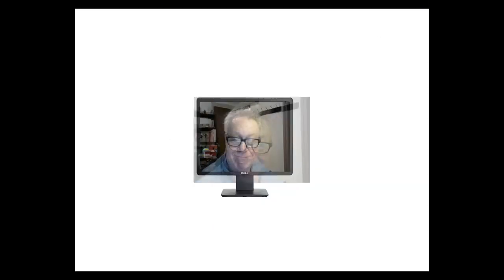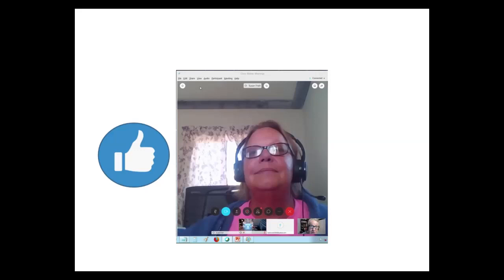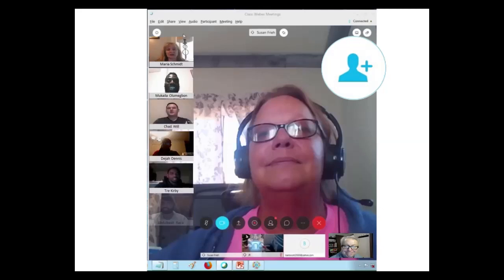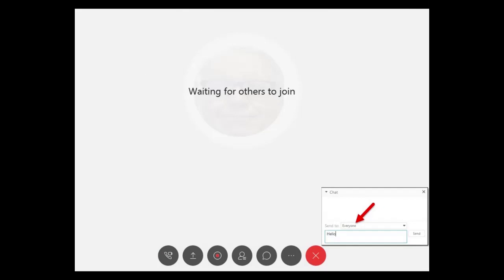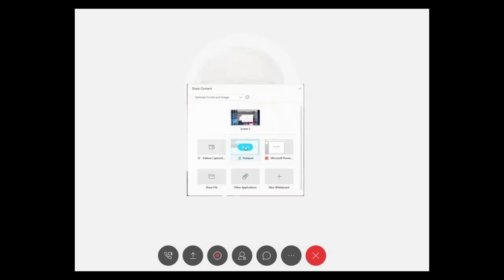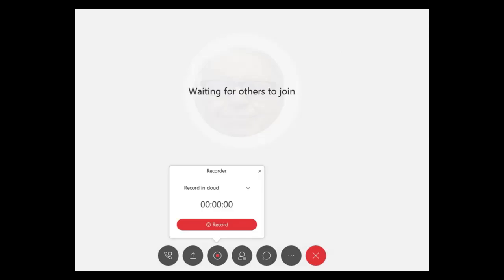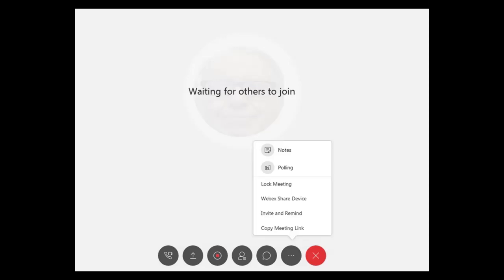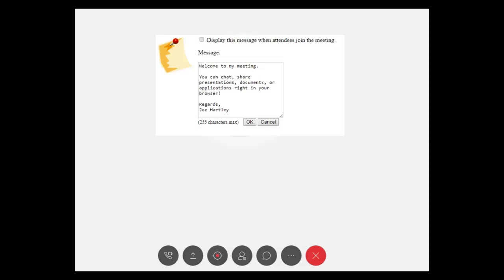Discussion Board Week 6- WebEx